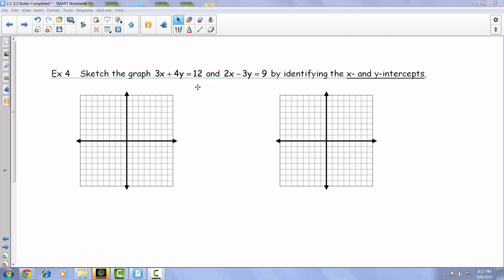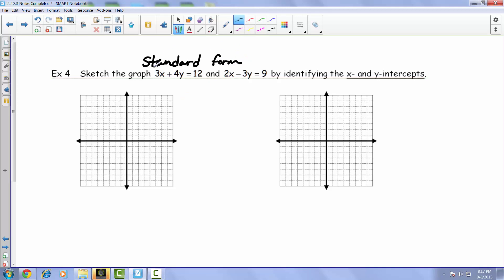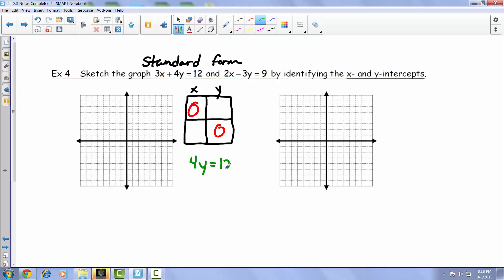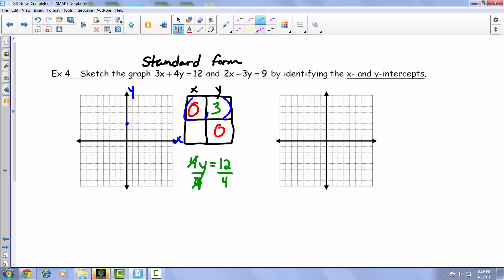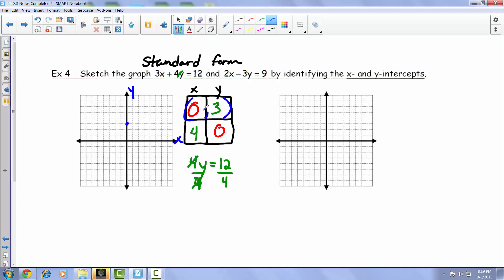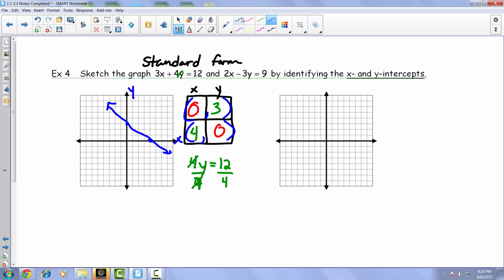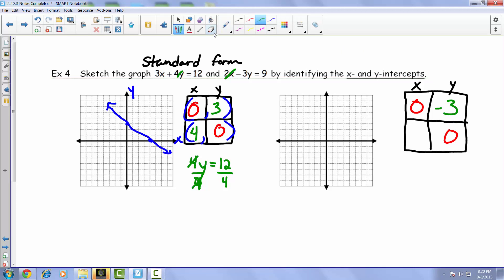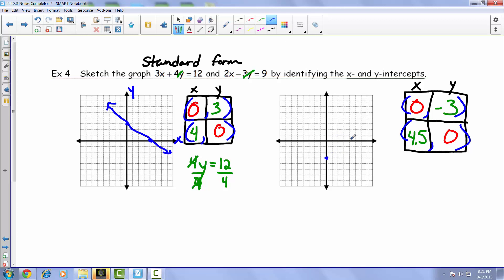2.2-2.3 Notes Example 4